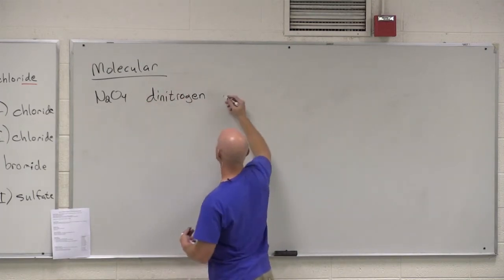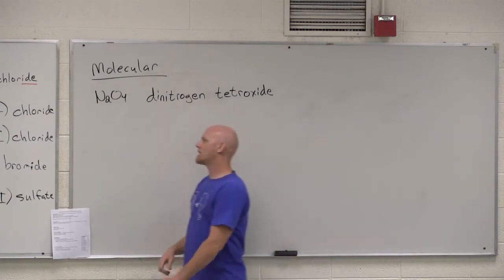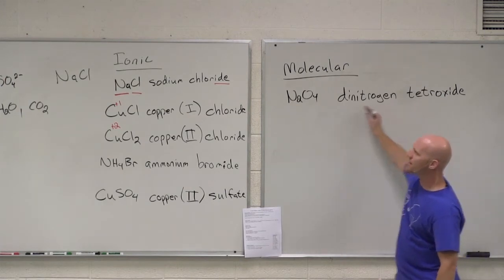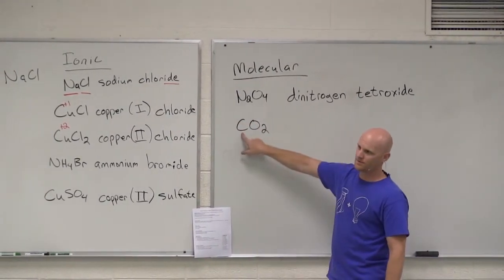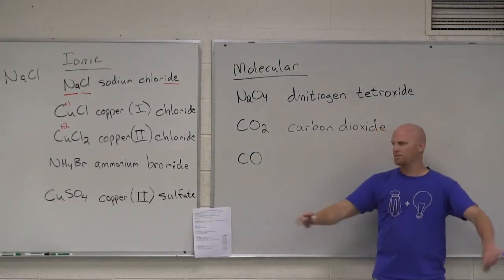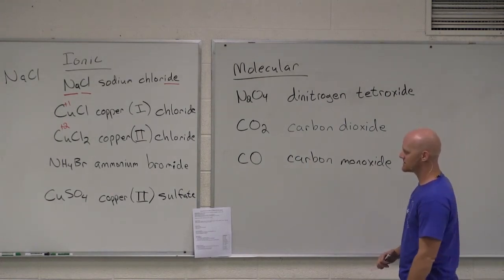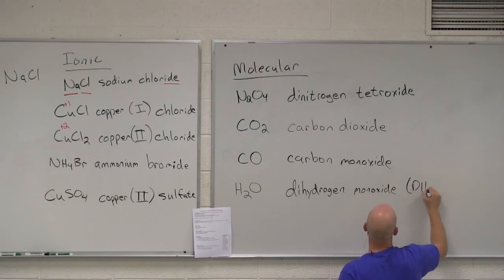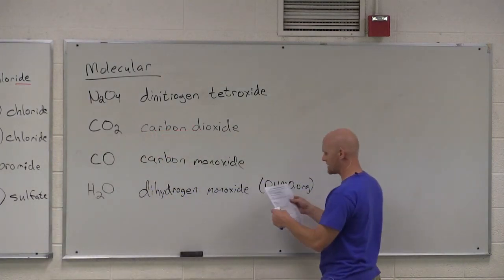2.4 Nomenclature of Molecular Compounds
Struggling with Naming Molecular Compounds? Chad can help!

Happy Studying!

00:00 - N₂O₄ nomenclature
01:55 - CO₂ nomenclature
02:22 - CO nomenclature
02:56 - H₂O nomenclature